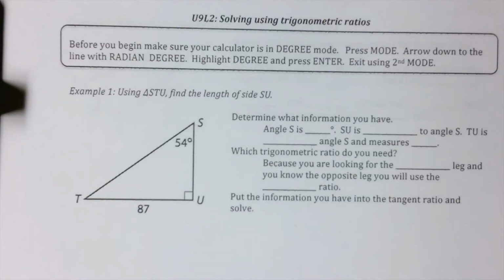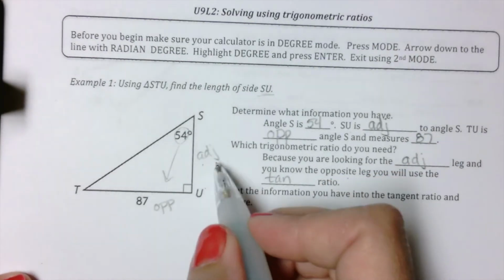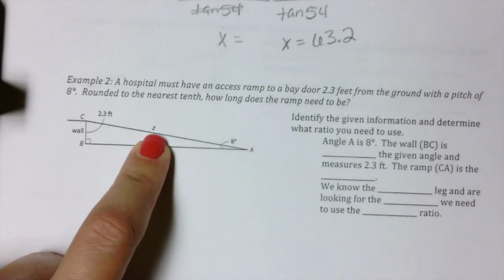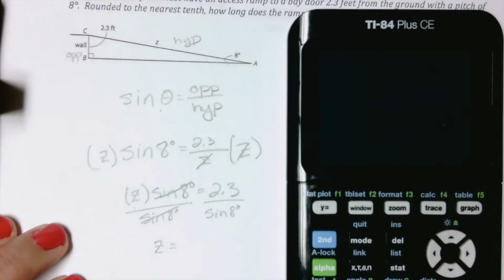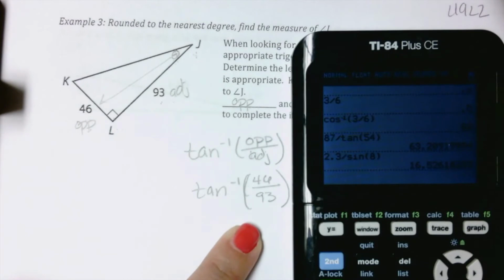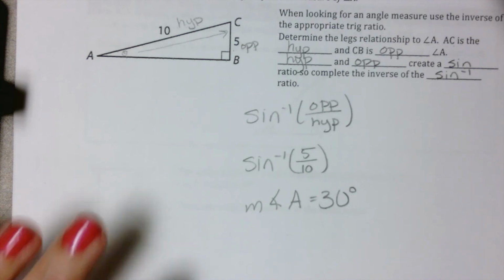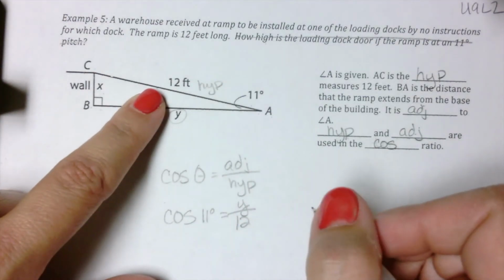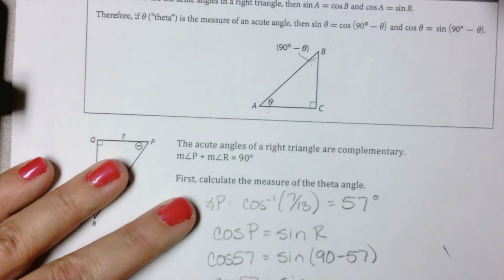U9L2: Solving with trig ratios